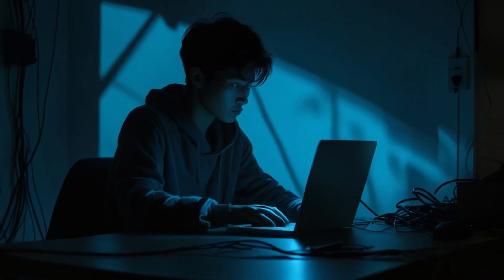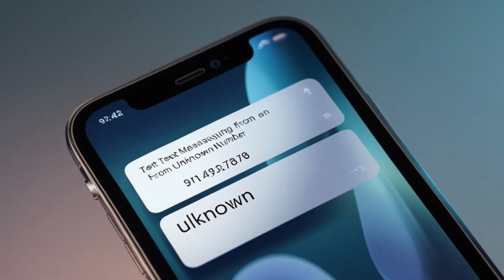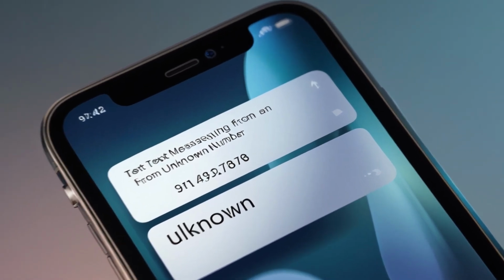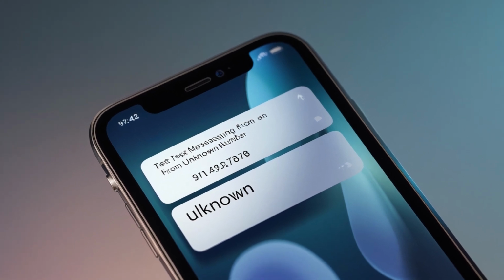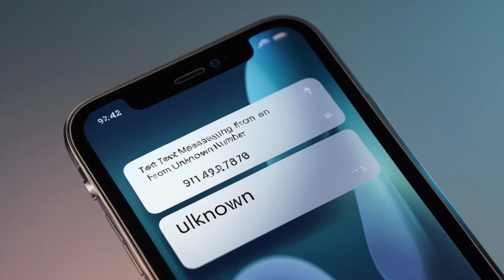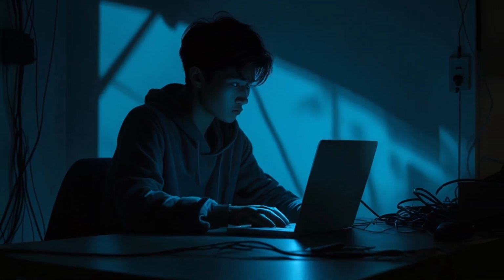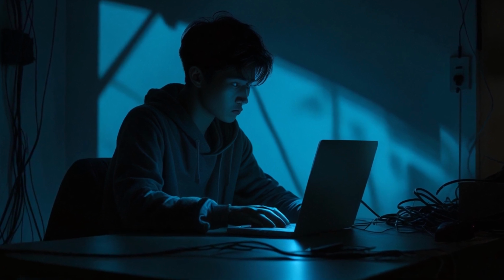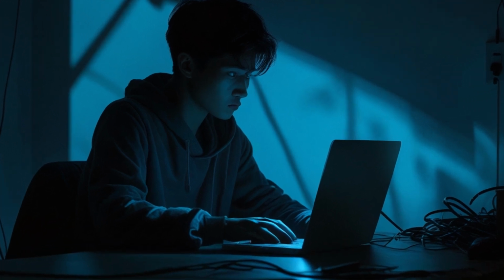Digital Forensics EXPOSED! What If You Could CATCH a Cyber Stalker in Just 5 Minutes?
🚨 Are you being watched online? In this eye-opening video, we dive deep into the chilling world of cyberstalking — and how digital forensics can unmask online predators in minutes.

💻 From tracking IP addresses to using powerful OSINT tools, you’ll learn the exact steps experts use to trace stalkers, expose fake profiles, and preserve digital evidence for law enforcement.

🔍 We break it down step-by-step:

How cyberstalkers operate in the shadows

The digital clues they leave behind

What tools real investigators use to trace them

A true case where one username mistake brought a predator down

📦 BONUS: We include tools, techniques, and real-world visuals to help YOU stay safe online and understand how to catch a cybercriminal before it’s too late.

🛑 If you or someone you know is being stalked — save your evidence and reach out to authorities immediately.

digital forensics, catch a cyberstalker, osint tools, cyber stalking tutorial, cyber security tips, online predator tracking, trace ip address, email header ip trace, metadata forensics, reverse image search, stalker investigation, cyber crime documentary, cyber safety, digital investigation, how to expose a stalker, true crime tech, online safety 2025